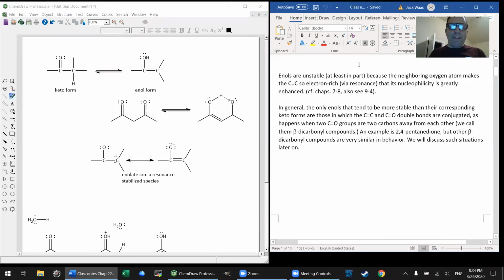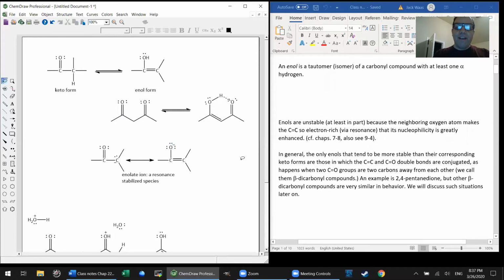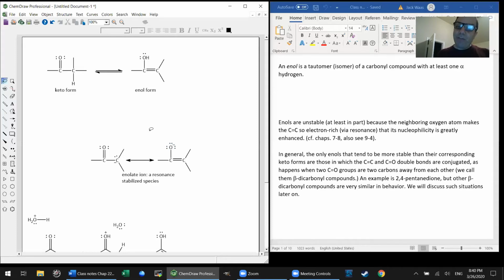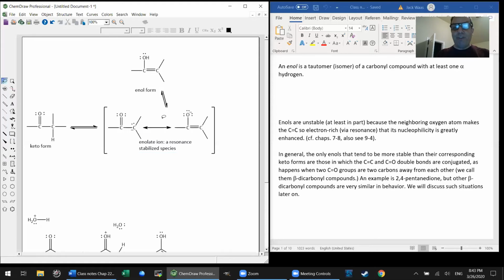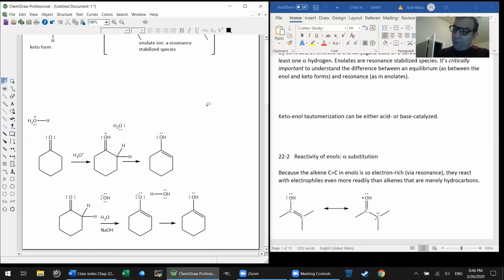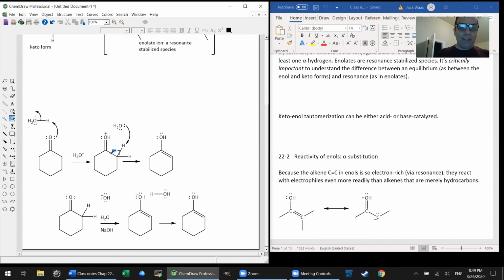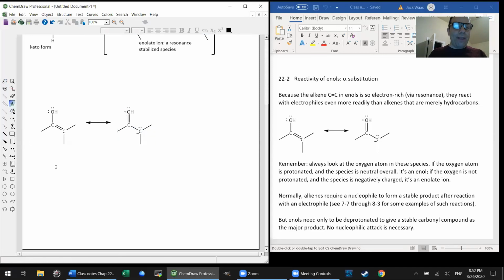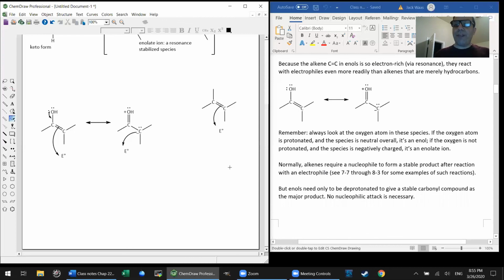CHEM 228 06 Chap 22 Part I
Let's start off chapter 22 (and finish up this week's material) by getting some ideas straight in order to distinguish enols from enolate ions. It is trickier than it seems at first!